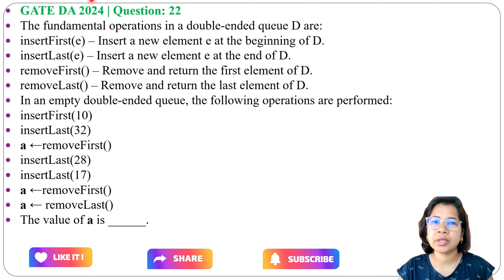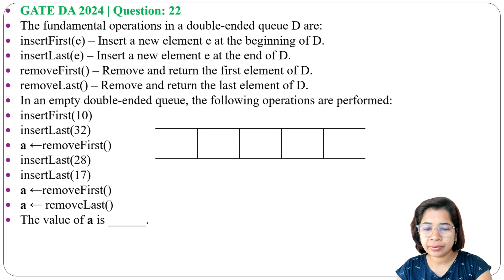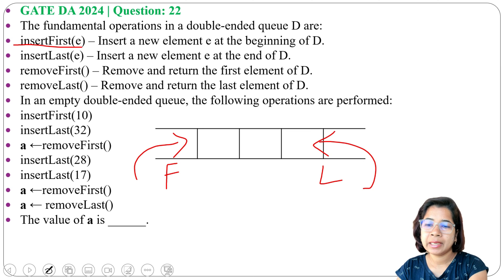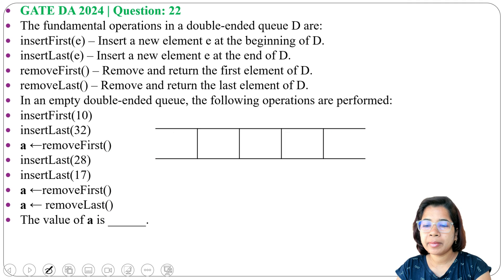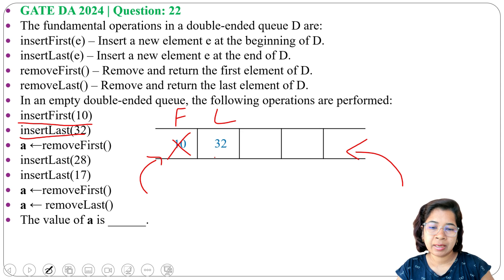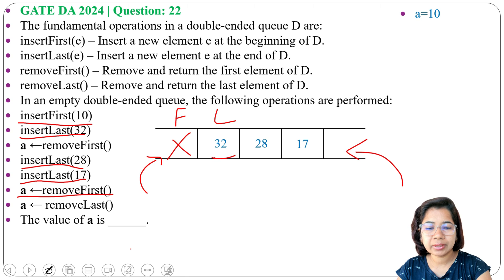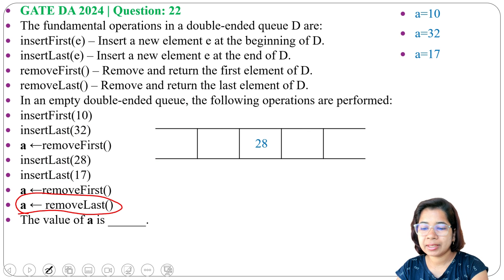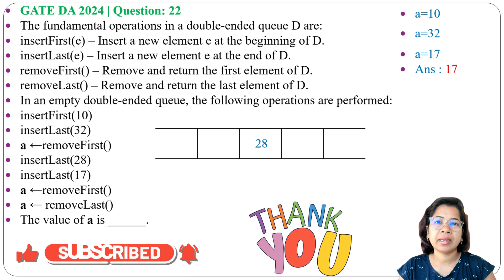GATE DA 2024 | Question: 22 The fundamental operations in a double-ended queue D are:insertFirst(e)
The fundamental operations in a double-ended queue D are:
insertFirst(e) – Insert a new element e at the beginning of D.
insertLast(e) – Insert a new element e at the end of D.
removeFirst() – Remove and return the first element of D.
removeLast() – Remove and return the last element of D.
In an empty double-ended queue, the following operations are performed:
insertFirst(10)
insertLast(32)
a ←removeFirst()
insertLast(28)
insertLast(17)
a ←removeFirst()
a ← removeLast()
The value of a is ______.

Ans: 17

0:00 Intro & Question
0:59 Solution